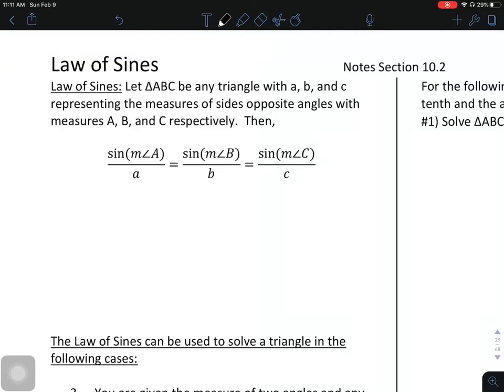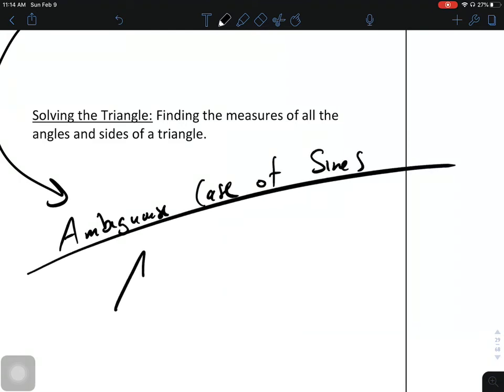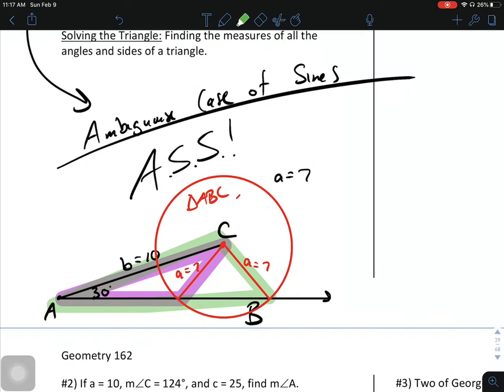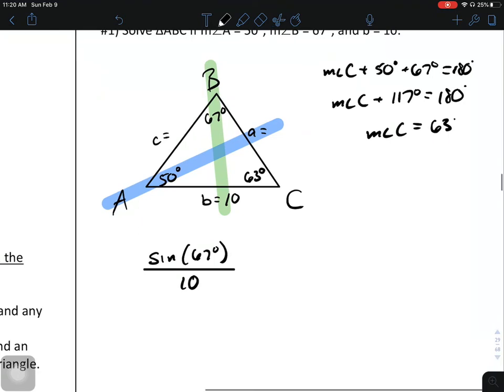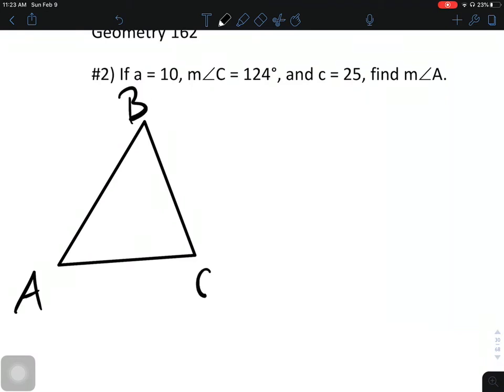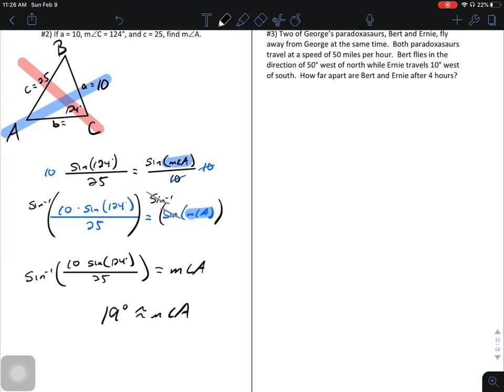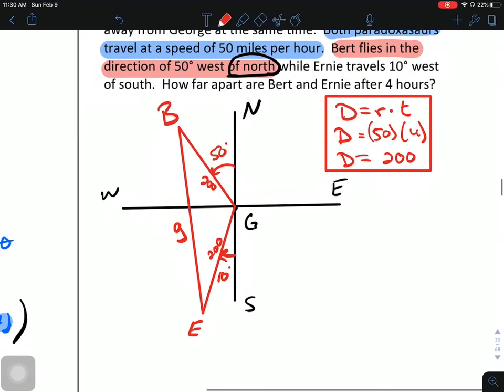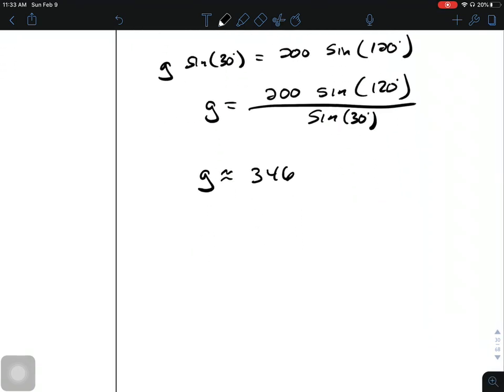Geometry Notes 10.2 Law of Sines